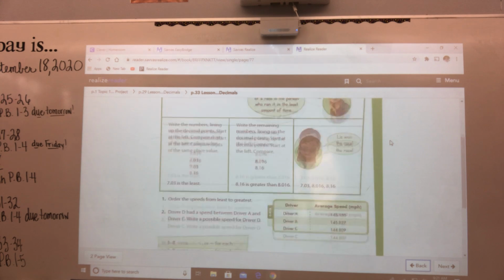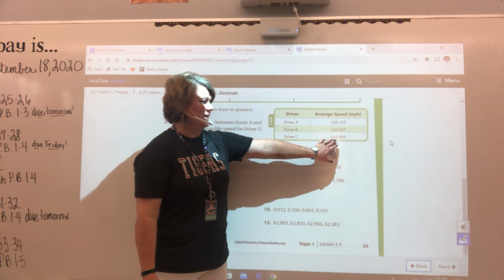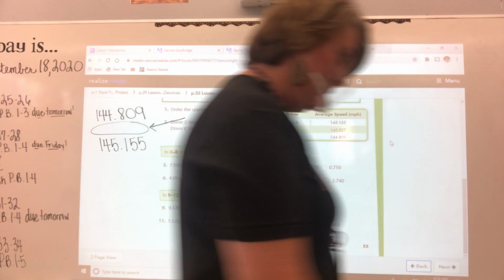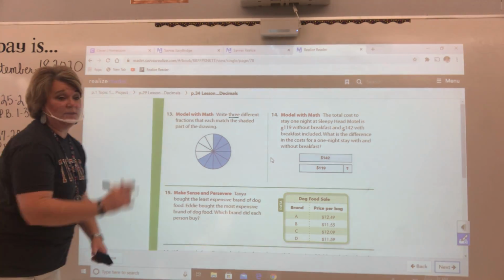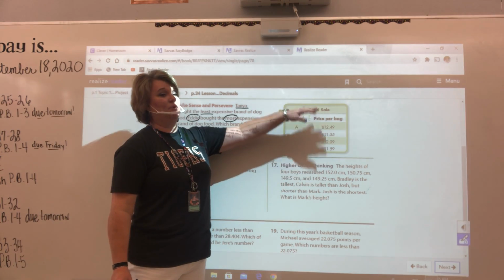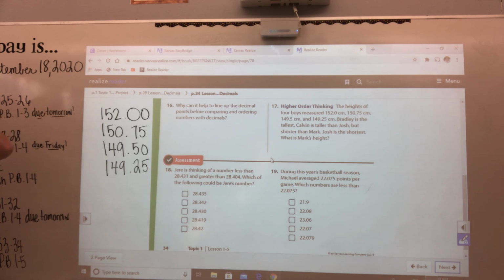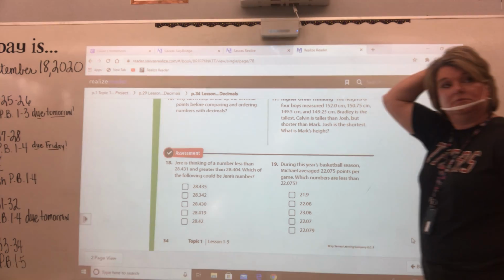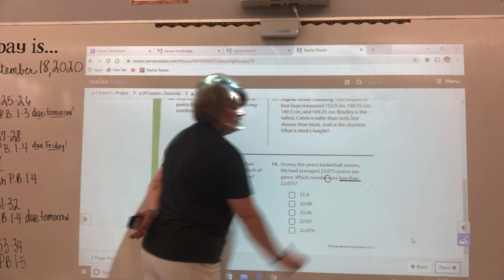Page 33-34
September 18